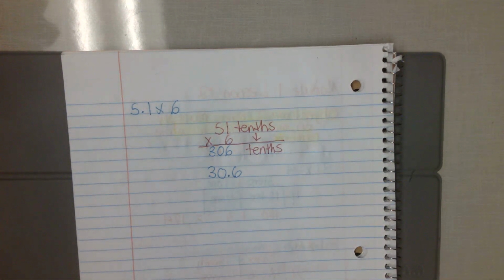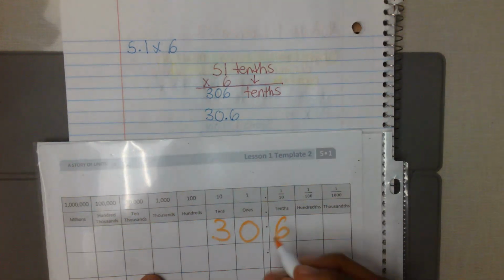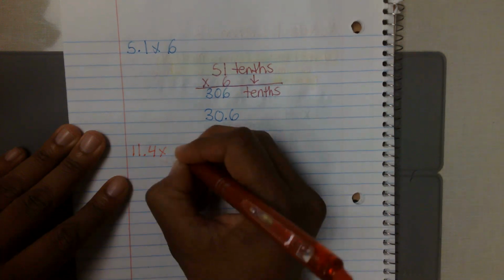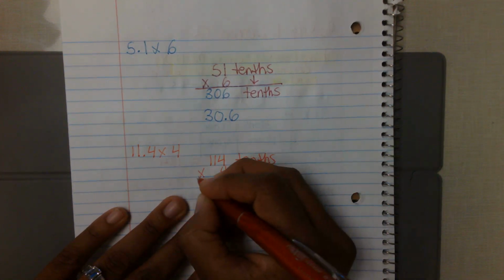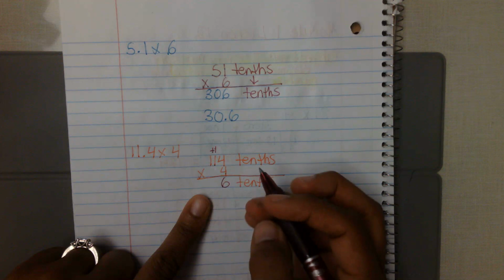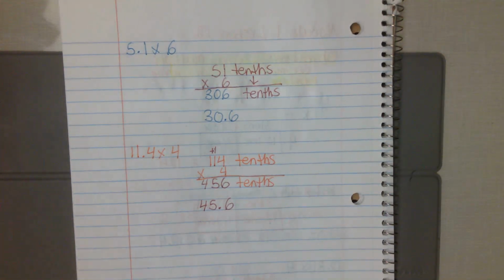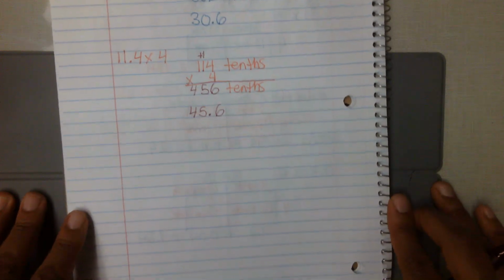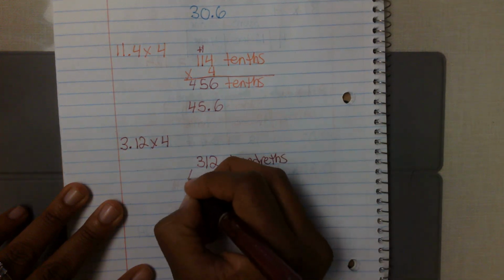Module 1 Lesson 12: Multiplying Decimals in unit form